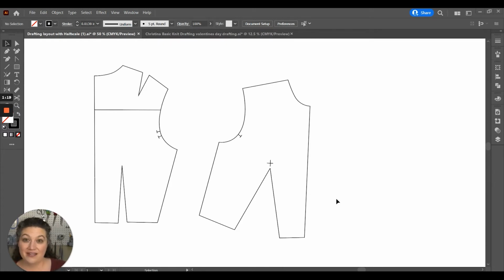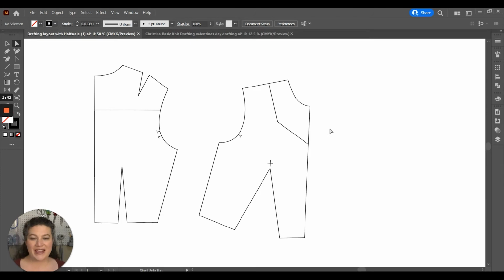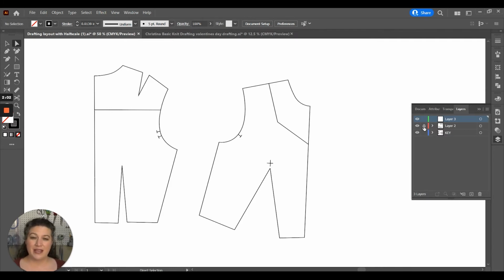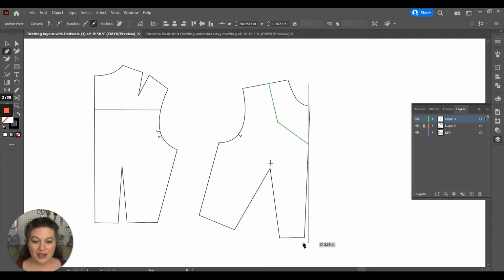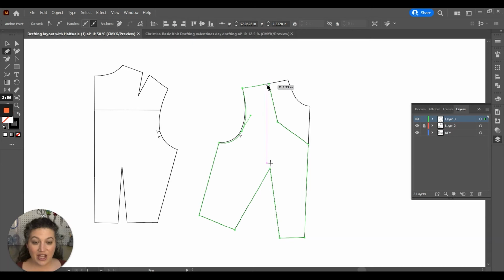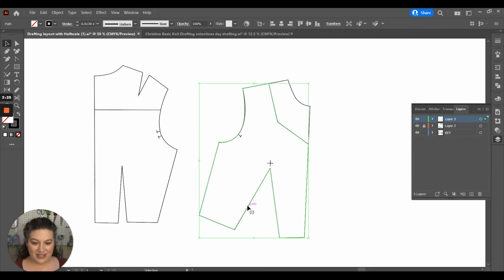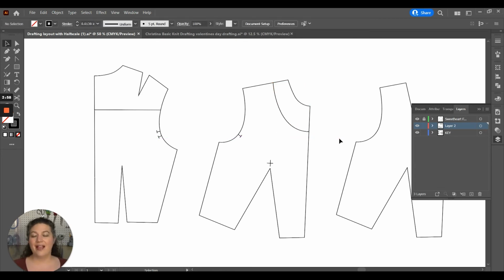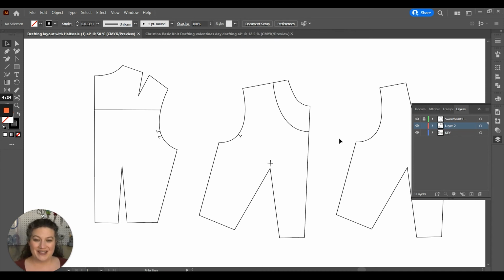Watch the advantage of using the Pen and Layers tools to digitally flat pattern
Looking to create flat patterns in Illustrator? In this video, we deep dive into the Illustrator Flat Patterning tool. We'll cover how to use the Pen and Layers tools to create your flat pattern, as well as some tips and tricks for getting the most out of this powerful feature!

Grab the Key Commands and Useful Charts to get Digital Apparel Patterning faster yourself!

I hope you enjoyed this deep dive into the pen and layers tools and are ready to create beautiful, accurate flat patterns.